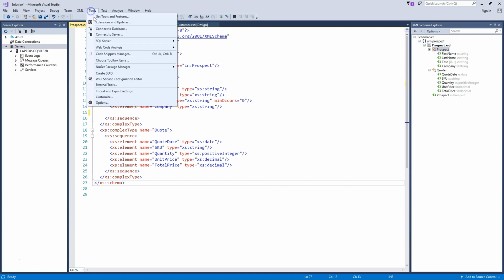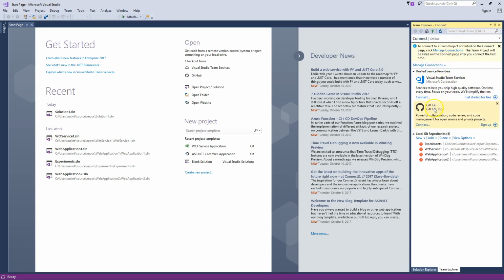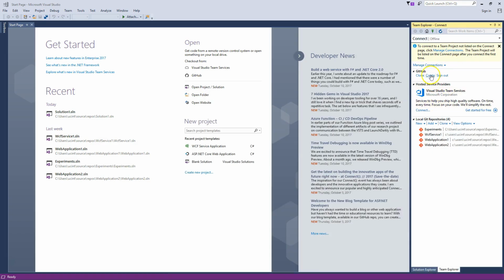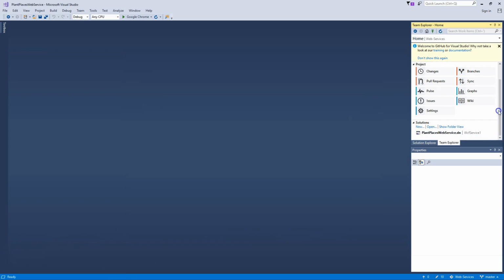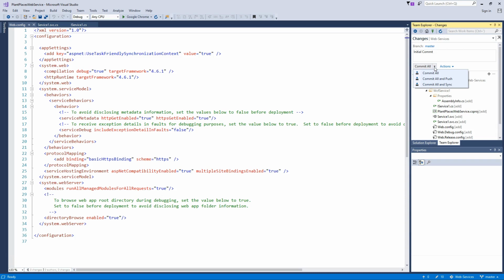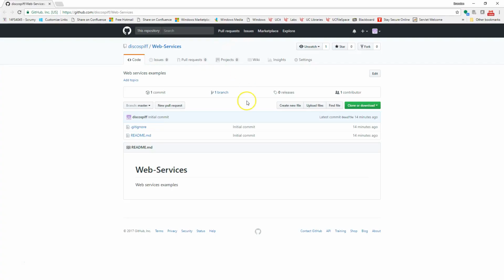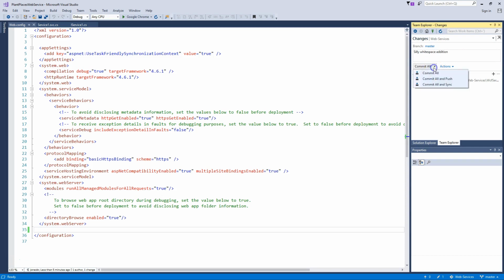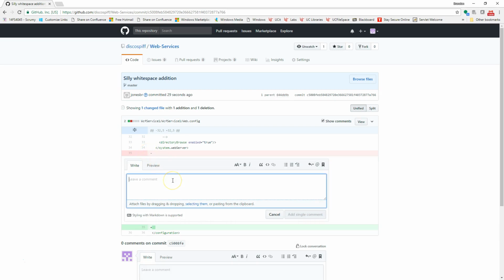Add GitHub to Visual Studio 2017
Integrating Visual Studio 2017, the GitHub plugin, and GitHub with a simple Web Services project.